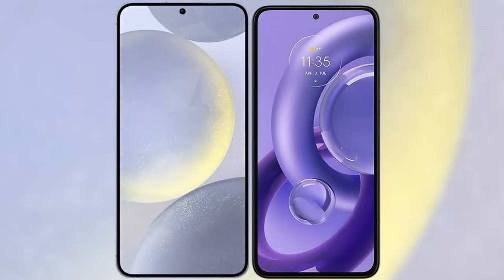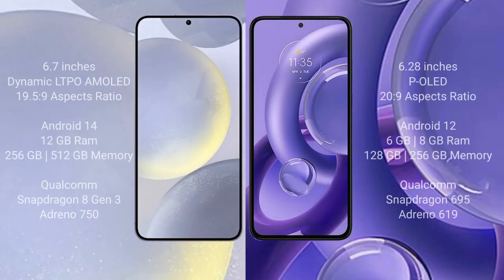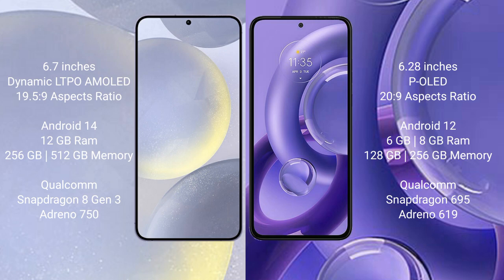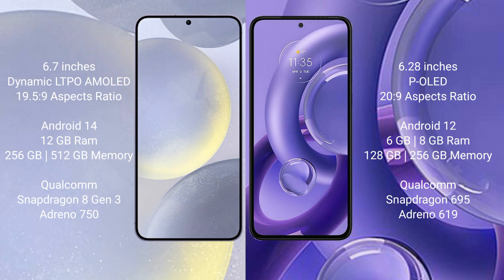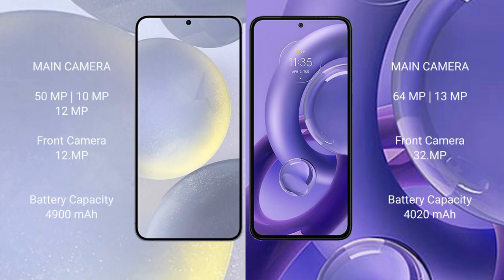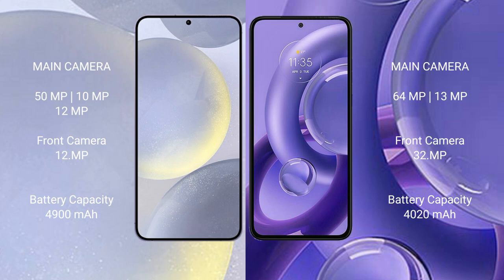Samsung Galaxy S24 Plus vs Motorola Edge 30 Neo Review